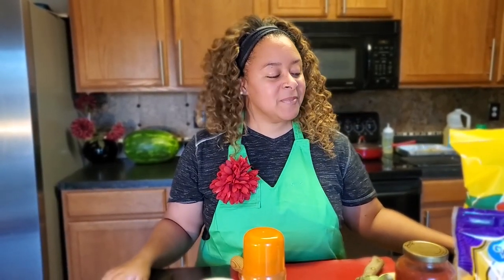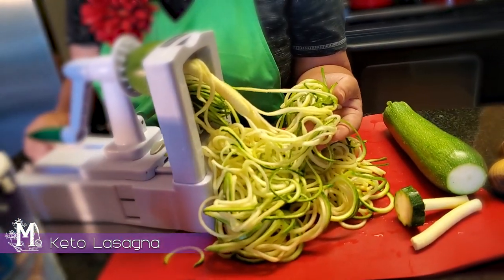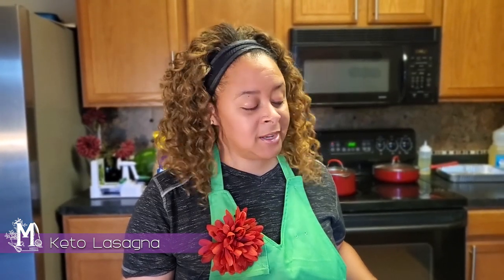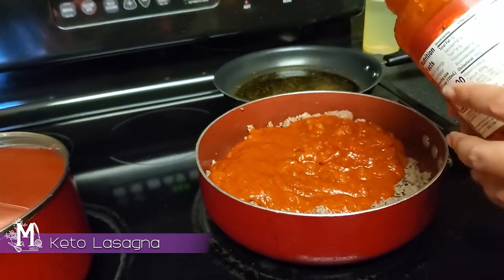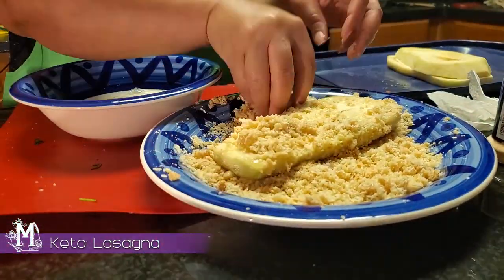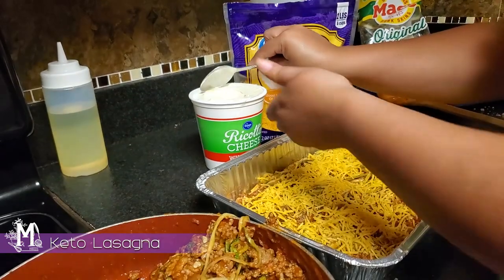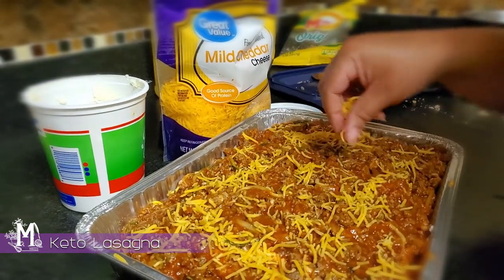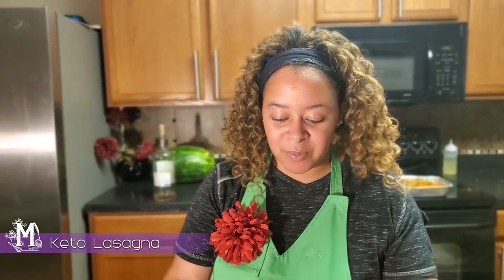MM Ep 3 - The one where Meka Makes Keto Lasagna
In this video I make a Keto friendly Lasagna! Watch as I complete this really good recipe for those of us currently on the Keto Diet! One thing I forgot to mention, one of the ingredients you see me use but is not in the introduction, parmesan cheese. Also, when selecting sauces, be sure to grab a low carb sauce. Enjoy!